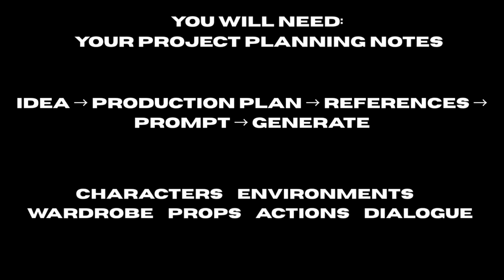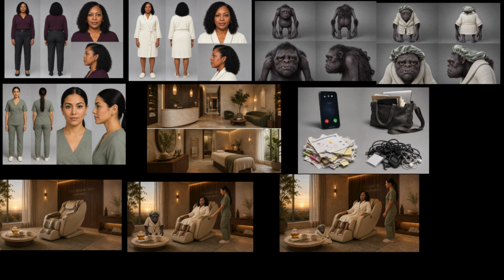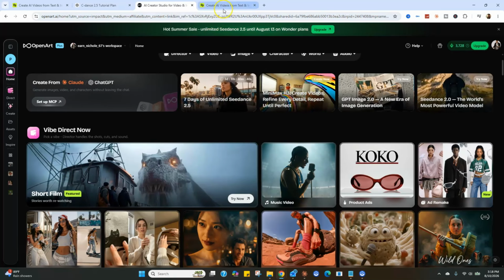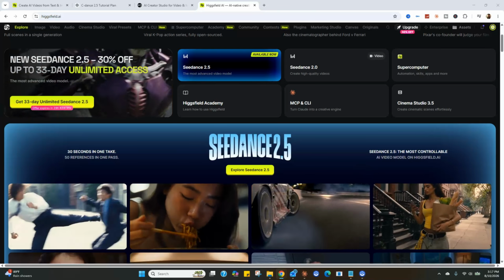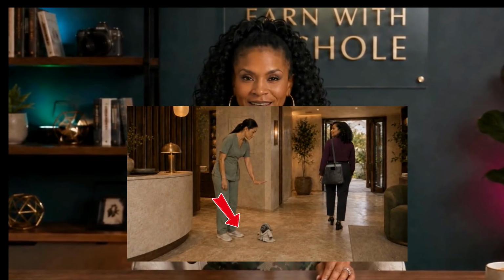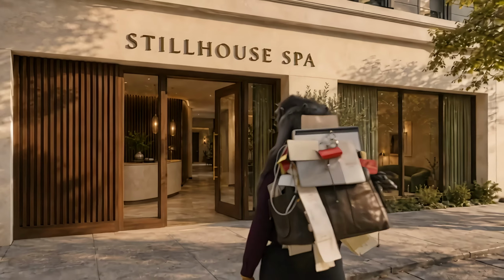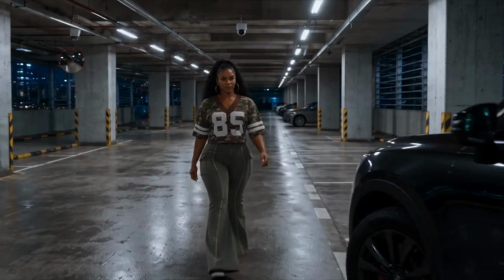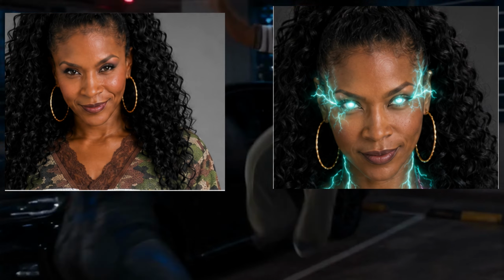I Tested Seedance 2.5 on 4 AI Videos—Here’s How to Make Money With It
Welcome to Earn With

Learn how to use Seedance 2.5 to create cinematic AI videos, animated commercials, UGC ads, and local business content—and discover how you can turn those skills into income.

In this complete Seedance 2.5 tutorial, I’m taking you behind the scenes of four real creative tests. You’ll see what worked, what failed, how I corrected the prompts, and how character sheets, environment references, production planning, identity locks, and focused 15-second corrections helped improve the final videos.

I created:

• A fictional StillHouse Spa commercial featuring Maya and Clinch, her animated stress monster
• The Last Charge, a cinematic sci-fi action sequence featuring electrical powers and an alien fight
• A 3D animated Hearth & Crust Pizza commercial featuring Ember the dragon

I also explain how these same formats can become income opportunities through local business commercials, recurring social media content, cinematic trailers, animated restaurant campaigns, affiliate marketing, e-commerce ads, and UGC-style product videos.

You’ll learn:

• What Seedance 2.5 can do with 30-second storytelling
• When a focused 15- or 20-second generation may produce better consistency
• Why you need an idea and production plan before generating
• How character sheets and environment references improve continuity
• How detailed prompting affects emotion, movement, comedy, dialogue, and action
• Why strict identity locking matters when using a real person’s face
• How to correct wardrobe changes, identity drift, missing transformations, and stiff action
• How I used Seedance 2.5 through Higgsfield and OpenArt
• Four ways to turn creative AI video production into a service or income stream

Want my Seedance 2.5 prompts and prompting skill packaged together?

Comment “SEEDANCE PACK” below. I’ll add the download information to the pinned comment once the package is available.

It helps Earn With Nichole continue bringing you practical AI tutorials, creative workflows, and income strategies.

Learn AI. Build Income. Stay Ahead.

Results will vary based on your references, prompts, platform, account settings, and generation length.

AI Tool Reviews
AI News That Actually Matters
AI Automation Tutorials
AI Business Systems
AI Content Creation
AI Consulting Tips
AI Side Hustles
AI Workflows
AI Product Reviews
Creator Economy Strategies

👇 Follow along as we explore the future of AI—one tool at a time.

 Earn With Nichole

 Chapters:

00:00 Testing the Limits of SeaDance 2.5
00:57 The Secret to Better AI Generations
02:53 Troubleshooting the Spa Commercial
05:50 Directing Complex Cinematic Action
09:54 Monetizing Your AI Video Skills